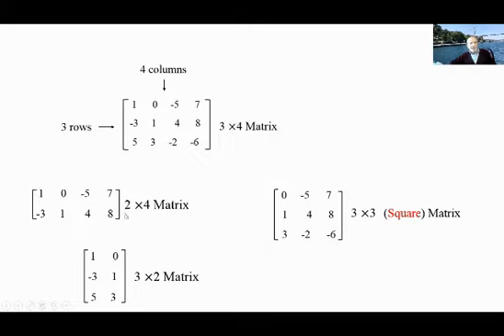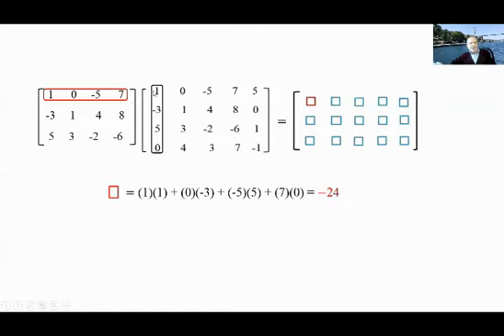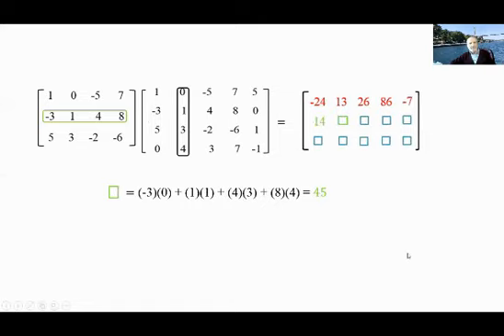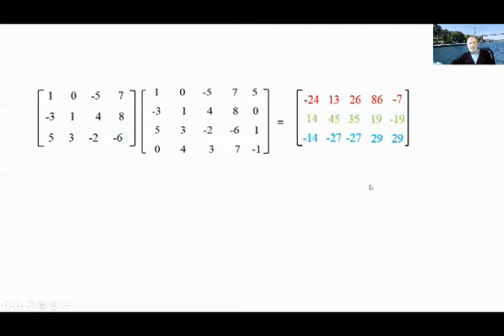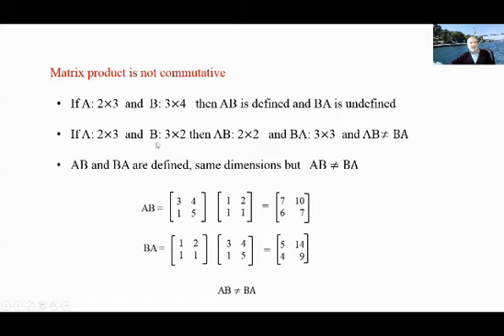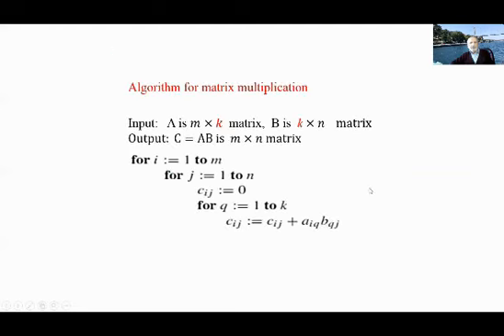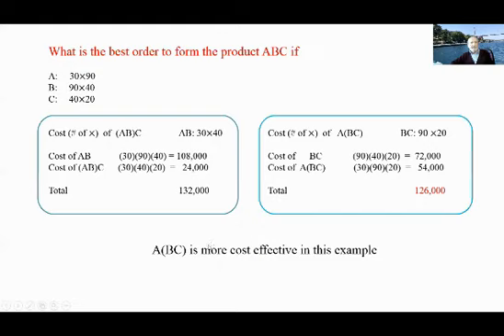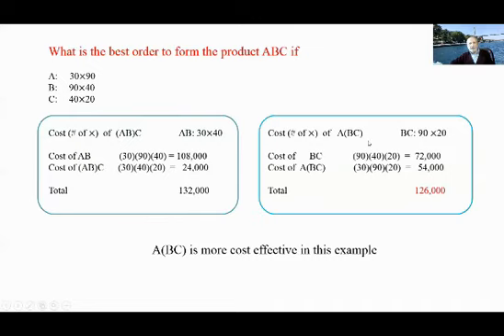Matrix Multiplication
Showing how to multiply two matrices